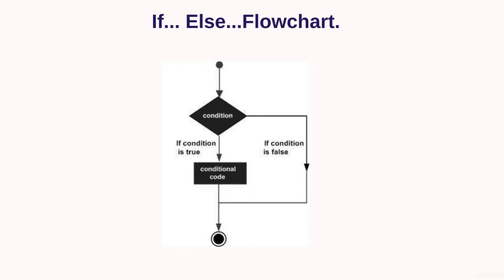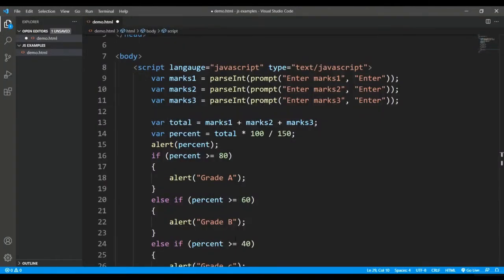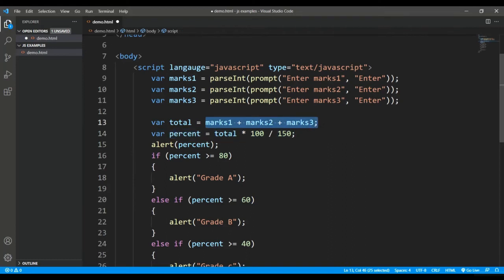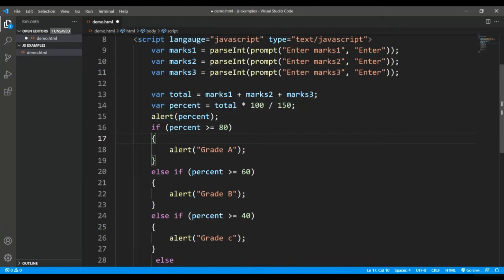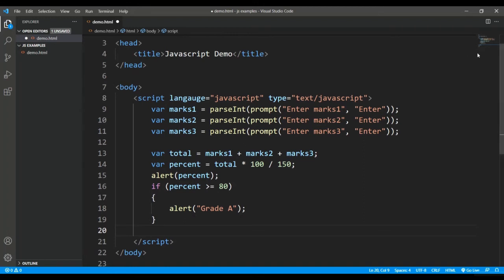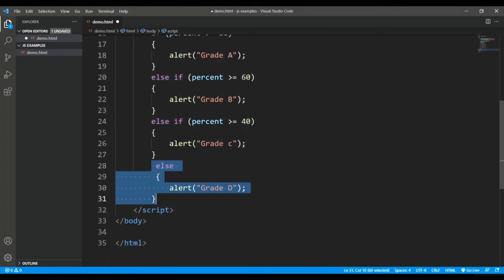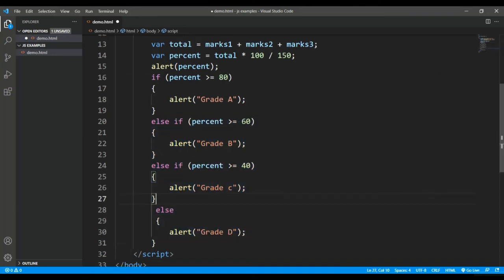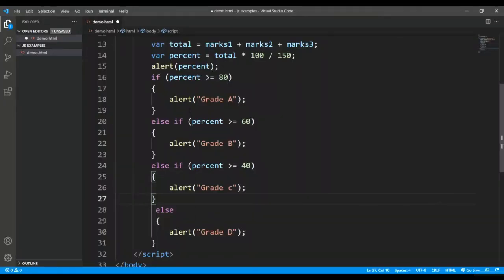JavaScript If Else Statement | Javascript Tutorial #05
JavaScript If Else Statement

Javascript is powerful language in computer programing in 2022. A lot of people are learning JavaScript to become front-end and/or back-end developers.

If you want to become a developer, you have to learn JavaScript it is the programming language.